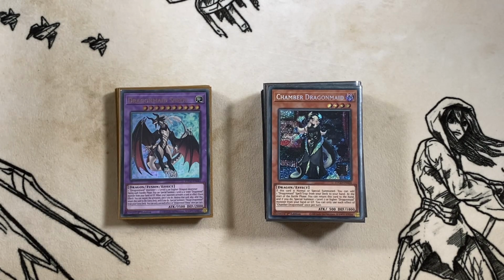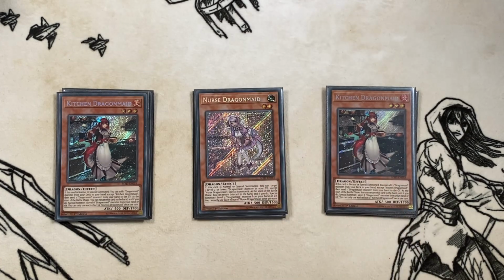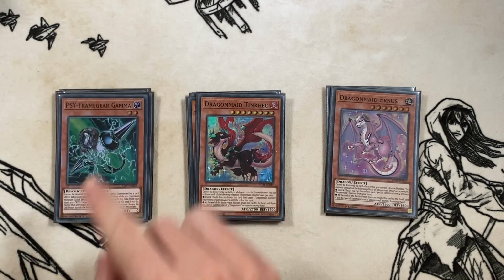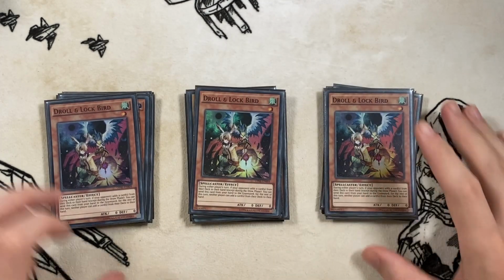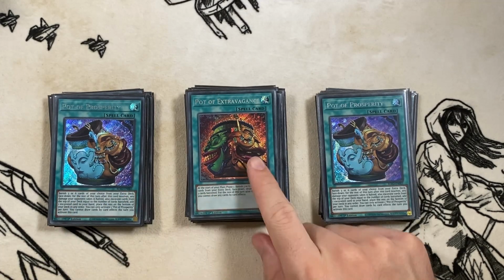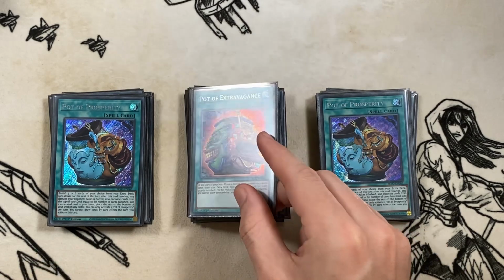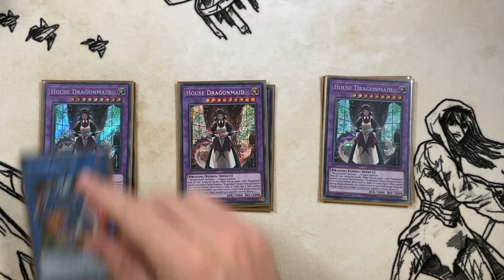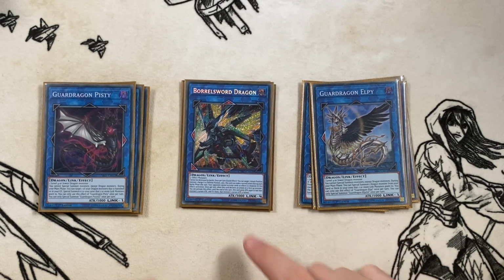6th Place Dragonmaid Deck Profile - February 2021